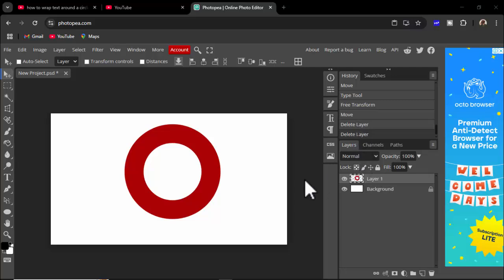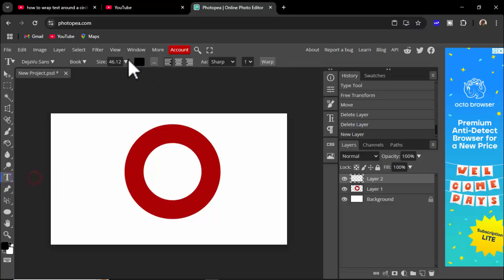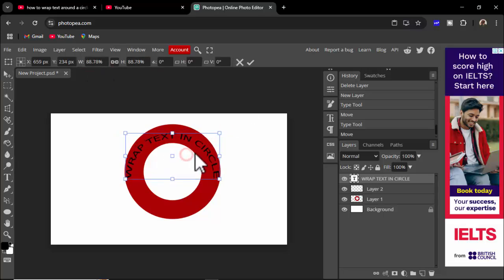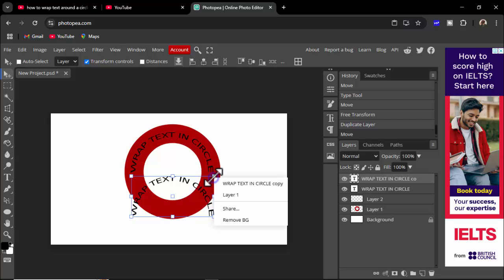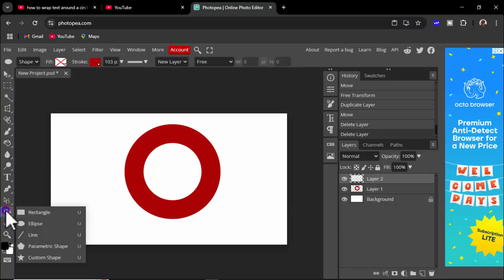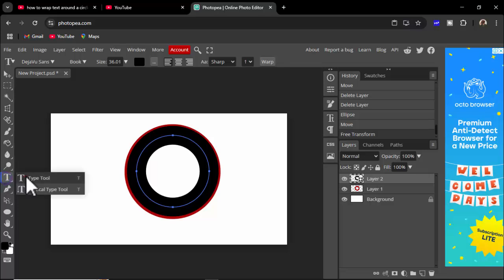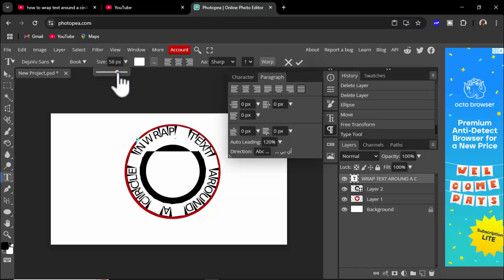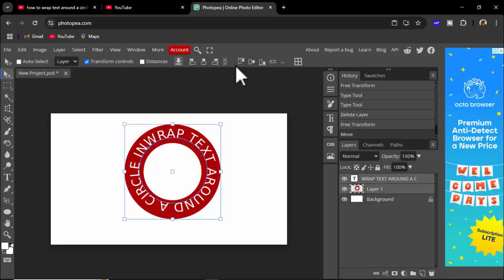how to wrap text around a circle in photopea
In this video : how to wrap text around a circle in photopea

how to make a circle in photopea,
how to curve text in photopea,
photopea text rotate,
photopea wrap text,
photopea circle text,